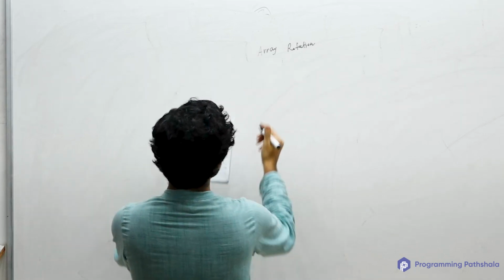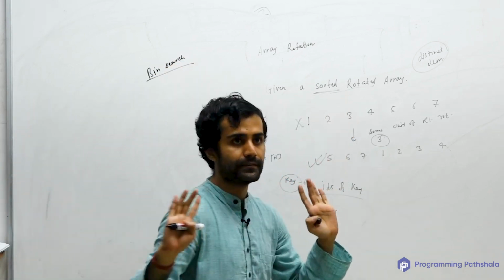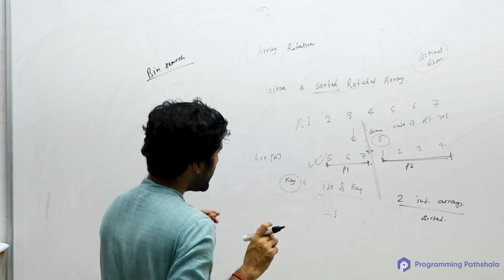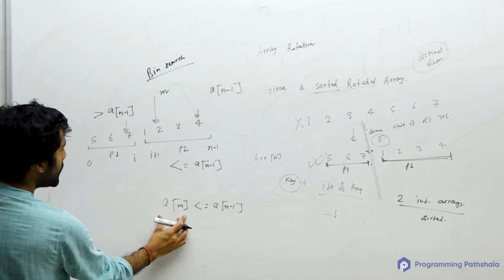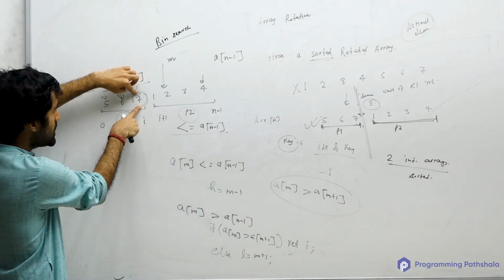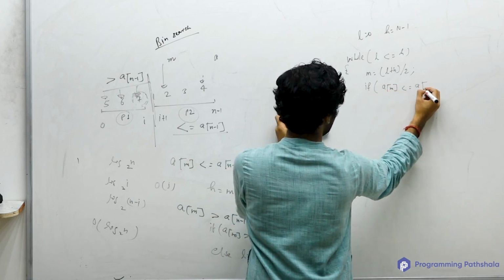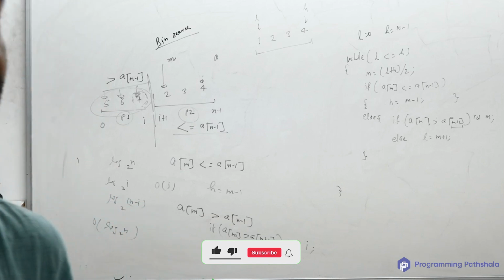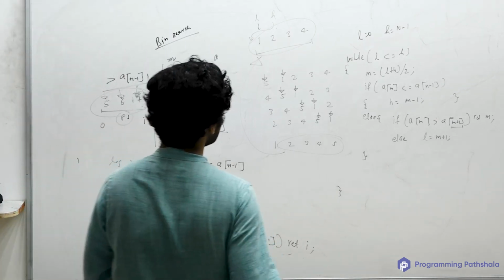Search in Sorted Rotated Array | Binary Search | L-27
Binary search in sorted rotated array
In this video, we dive deep into the problem of searching in a sorted rotated array using a binary search algorithm!

TimeCodes

0:00  - Intro
00:10 - problem explanation
2:50 - Approach using Binary Search
12:47 - Code Implementation

33. search in rotated sorted array